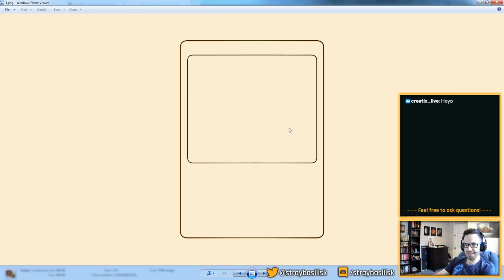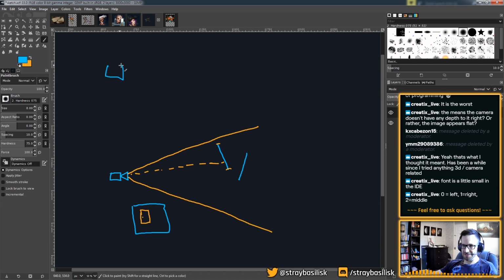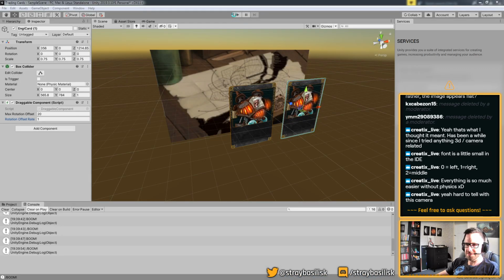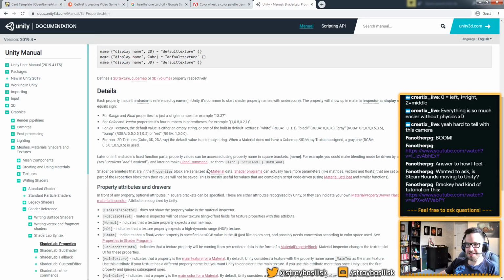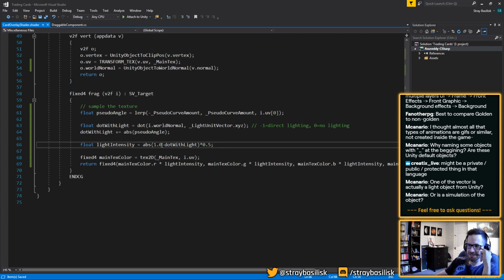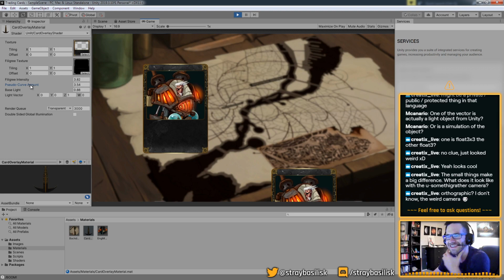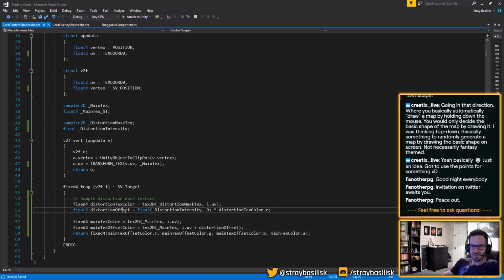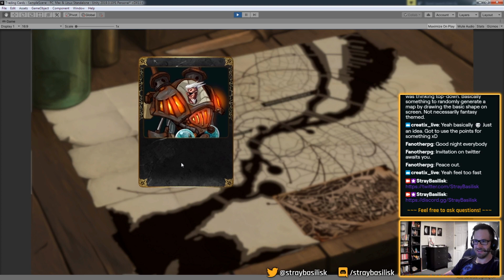Coding From Scratch! #009 - Hearthstone Style Card Shader Effects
In this stream we coded some Hearthstone-like card visual effects using shaders in Unity/C#. We made a gold shiny/glinty effect, and a heat-haze distortion effect. We walk through the whole thought process and programming required. So jump in, and follow along!

This is a series where we do live video game development, walking through all of the concepts, math, and code along the way.

This episode will show you some basic physics, shader/lighting code, perlin noise, and matrix math.